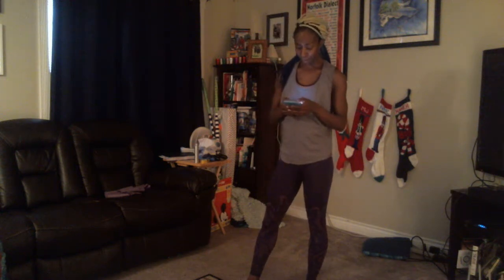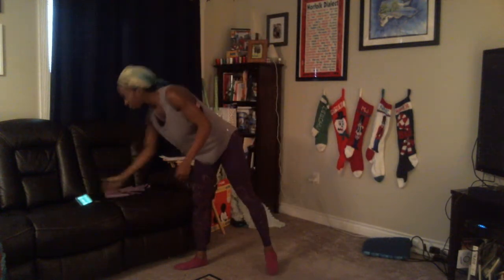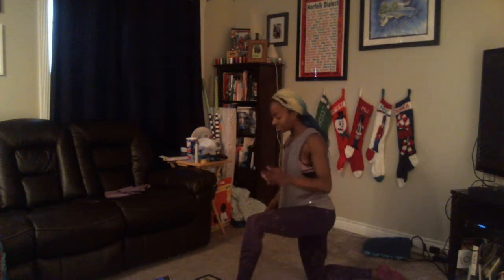Low impact HIIT home workout